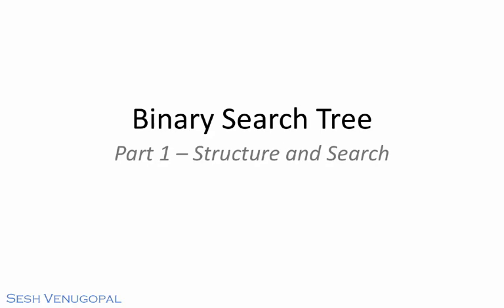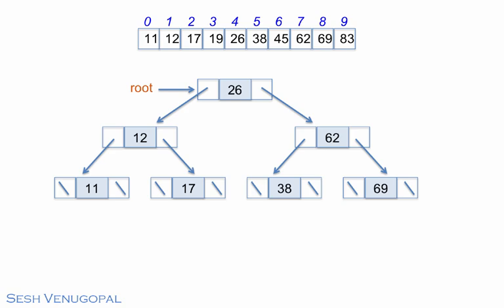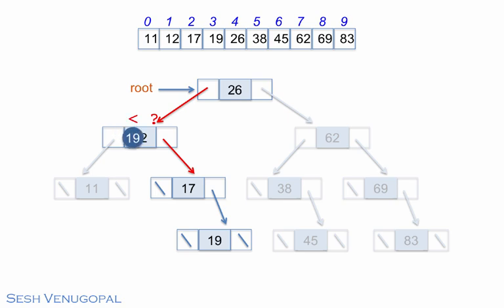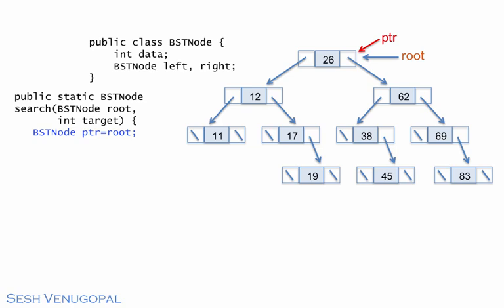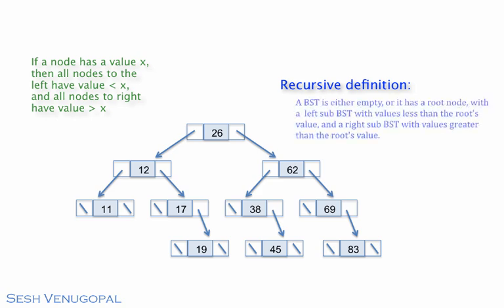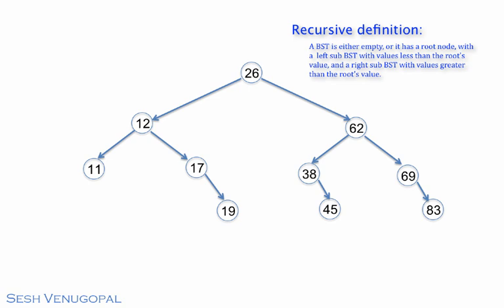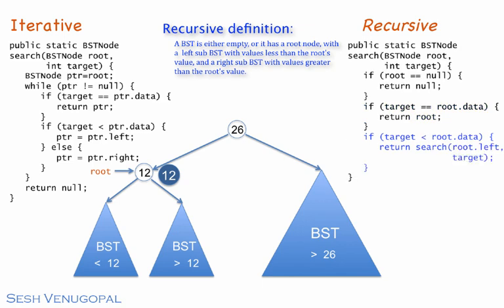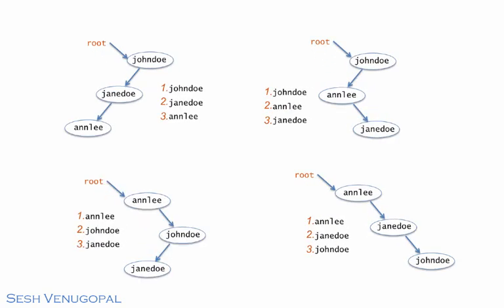Binary Search Tree Part 1 - Structure and Search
This video describes the binary search tree (BST) data structure, and shows how you can define it recursively. Then it illustrates the search process, and using these illustrations as a map, constructs the algorithm for searching in a BST, and implements it in Java.